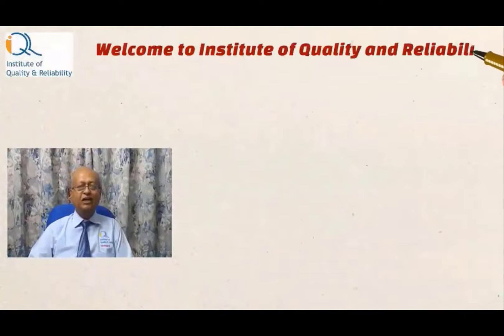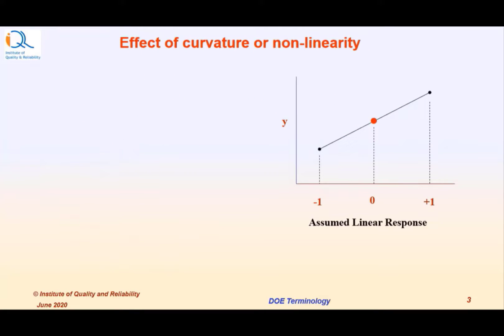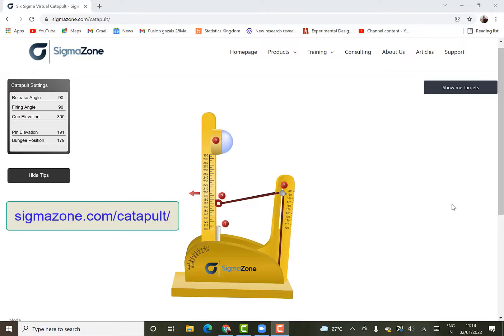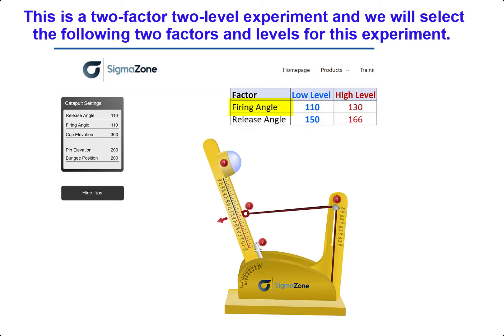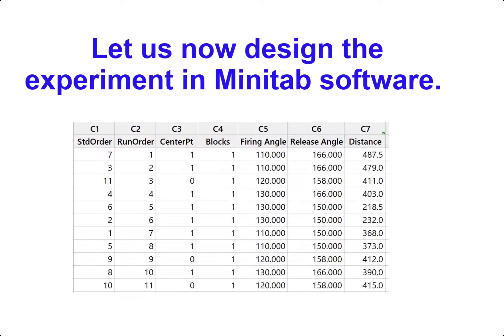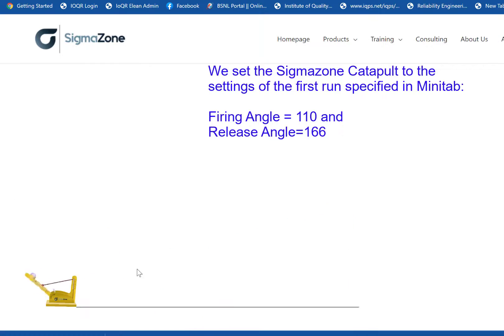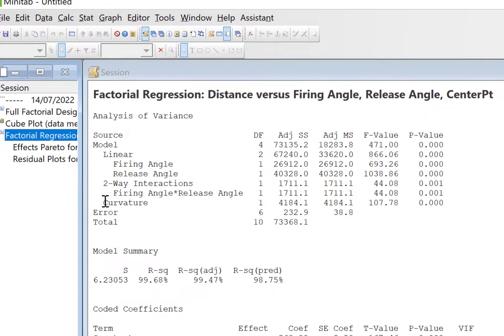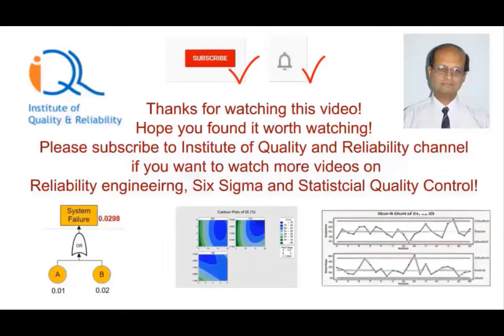Response Surface Designs: Part-1 Addition of Centerpoint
Dear friends, I am posting a video after some gap! This is our first video in our series on Response Surface Designs. Response Surface Designs become necessary when we want to model a second order response in an experiment. In this first video, Hemant Urdhwareshe explains addition of centerpoint to a factorial design to assess presence of non-linearity in the response. The concept is explained with a virtual catapult with a two-factor two-level design.